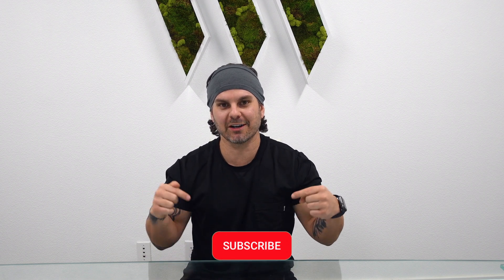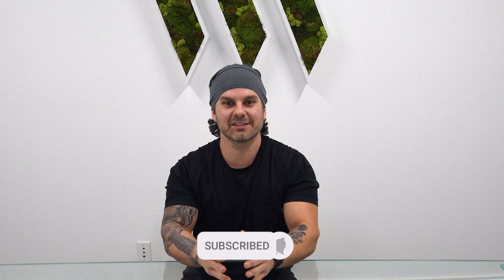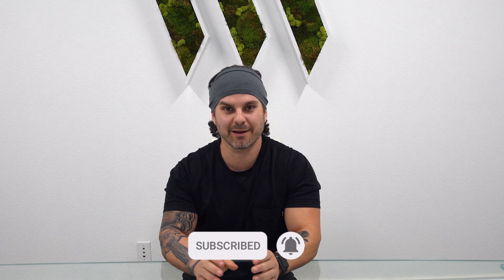How To Prevent Lactic Acid Build Up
Lactic acid is a pain. Actually, more like a burning sensation. But you get the picture. Lactic acid is a by-product of strenuous exercise. Your muscles are always naturally producing lactate, however when you’re training, hitting a higher number of reps, or pushing through 100kcal on the Assault bike, your body produces lactate at a faster rate than it can be removed, otherwise known as your lactate threshold, or the upper limit of your exercise capacity. Too much lactate in your blood, produces a burning sensation, which follows with a loss of power. This of course can be problematic for athletes, since the person who can hold off lactic acid the longest, will have better performance. We’re going to talk about the process by which lactic acid is generated and how to delay muscle fatigue by counteracting and preventing your lactic acid buildup.

Why Does Lactic Acid Build Up In Your Muscles?

As your heart rate begins to rise, your breathing will become heavier and faster, shuttling more oxygen into your muscles. Your body generates energy, while performing aerobic exercise or exercise “with oxygen”. Some exercise modalities however, such as repeatedly lifting heavy objects off the ground, requires more energy production faster than your body can adequately deliver oxygen. As this takes place, your body starts to produce energy anaerobically "without oxygen" – generating energy from glucose from the carbohydrates you consume, through a process called glycolysis. Glucose is broken down or metabolized into a substance called pyruvate through a series of biological reactions. If your body has a sufficient amount of oxygen, pyruvate is shuttled to an aerobic pathway to create more energy. However, if your oxygen supply is limited, pyruvate is converted into a substance called lactate – producing more energy through the breakdown of glucose.

High lactate levels increase muscle acidity and disrupt other metabolites. The same metabolic pathway which facilitates the breakdown of glucose to energy performs poorly in this acidic environment. Your body produces lactate as a natural defense mechanism; to prevent permanent damage from extreme exertion from slowing down key biological systems to maintain muscle contraction. Too much lactate in the blood stream, creates a burning sensation in the muscle, resulting in a loss of power, as you meet what’s known as your lactic acid threshold. When your body slows down, oxygen becomes more readily available, while lactate reverts back to pyruvate, allowing continued aerobic metabolism and energy production for the body to adequately recover from exercise.

Does Lactic Acid Cause Muscle Soreness

Lactic acid is not responsible for increased perceived muscle soreness following exercise. Lactate production and other metabolites during strenuous exercise, results in the burning sensation in the muscles, yet through which metabolites this happens, still remains unclear. Research has shown little association with delayed onset muscle fatigue (DOMS) and lactic acid levels.

The exact cause of DOMs still remains unknown, although most research shows that DOMS is created from muscle cell damage and tissues surrounding the muscle cells. The response to strenuous exercise and over exertion results in an inflammatory response, leading to muscle pain and damage dependent upon the severity of the damage. Anti-inflammatory agents such as Turmeric can be used in response to help reduce swelling and inflammation.

“Whoever can hold off lactic acid the longest, is going to outperform their competition” – Mat Fraser 5 Time Fittest Man On Earth
How To Prevent Lactic Acid Buildup In Your Muscles
Reverberating Mat Fraser’s words, whoever can hold off lactic acid the longest, will outperform their competition. High intensity and endurance training, requires long bouts of prolonged exercise performance, which results in lactate accumulation, causing muscle fatigue and a loss of power. CrossFit for example, involves a series of constantly varied movements, at high volumes, often involving several consecutive exercises, Olympic lifts, with little to no rest intervals either for time, or as many reps as possible. Triathletes also deal with lactic acid accumulation however heart rate and VO2 max also play a vital role in performance, during prolonged exercise bouts while cycling, swimming, or running. The biggest difference, is that resistance training, and lifting heavier loads, for high volumes, will increase lactate at a much faster rate.

There are a few ways in which you can effectively reduce lactic acid build up, increasing your lactic acid threshold and delay muscle fatigue with things such as adequate hydration, breathing techniques, and specific supplements that can help reduce lactic acid buildup.